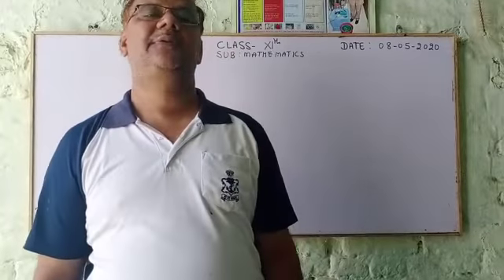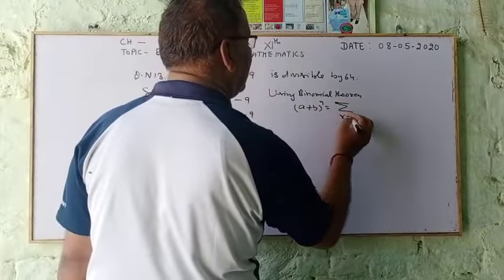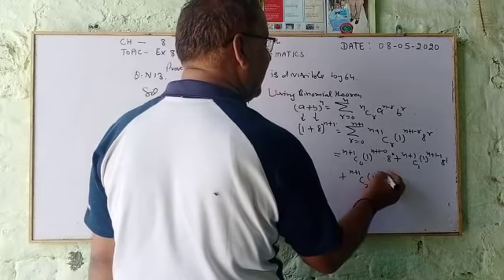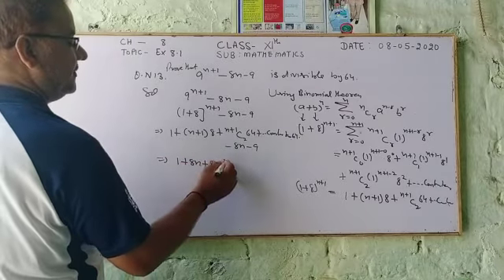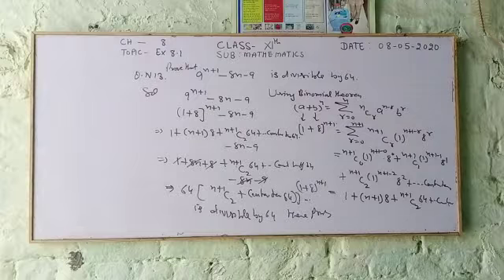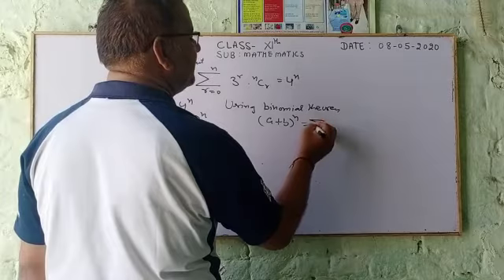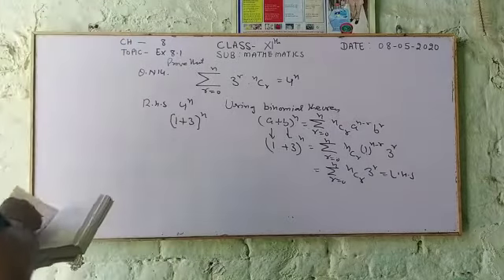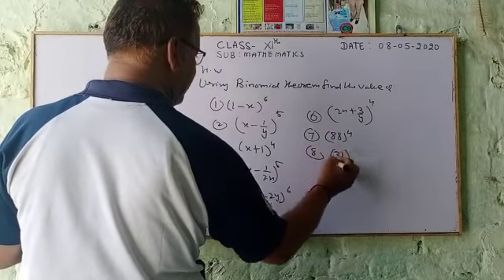Class 11 Maths topic-ex 8.1 by UD sharma